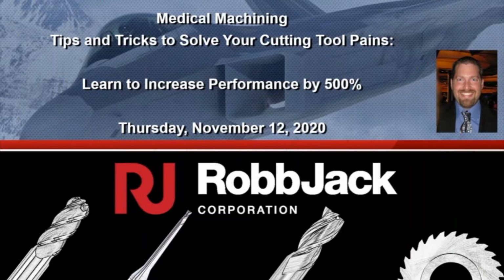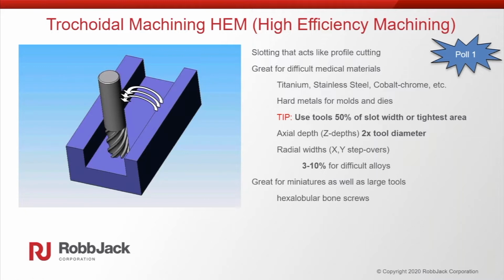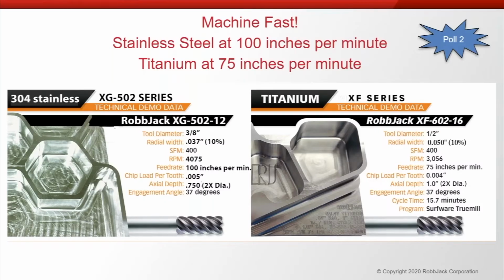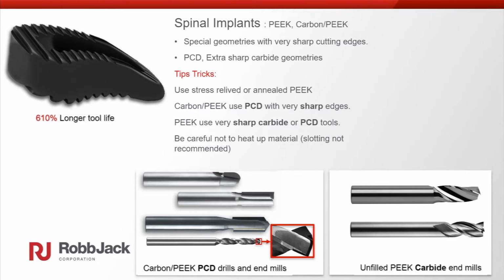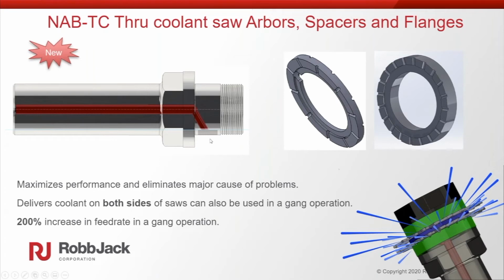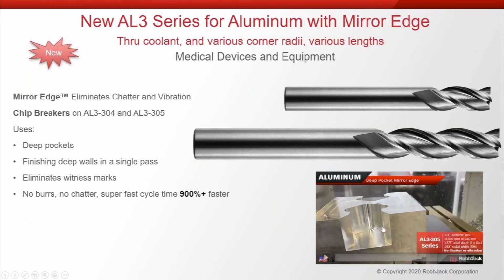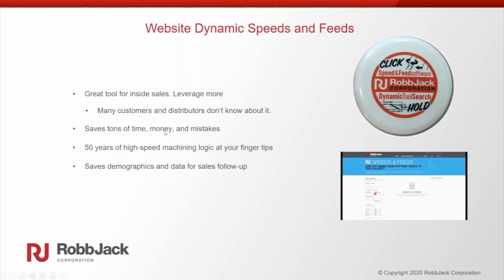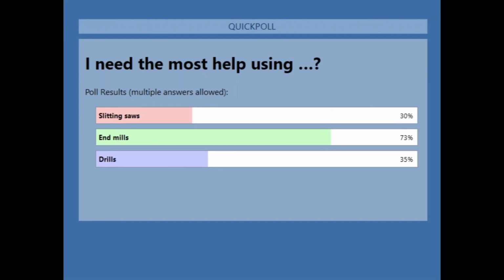Tips to improve performance when machining medical parts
CTE and the RobbJack Corporation in November 2020 presented a webinar titled, "Tips to Improve Performance by 500% When Machining Medical Parts." Presented by Mike MacArthur, RobbJack's vice president of engineering, the webinar examines new cutting technologies and strategies that solve many of the difficulties experienced by shops machining many materials specific to medical machining, including cobalt-chrome, titanium, stainless steel, PEEK and many others. @CuttingToolEngineering